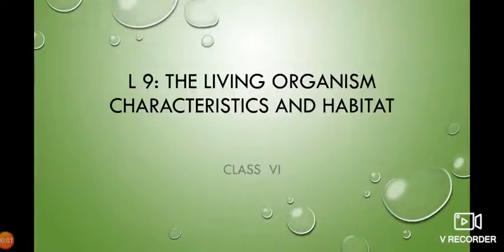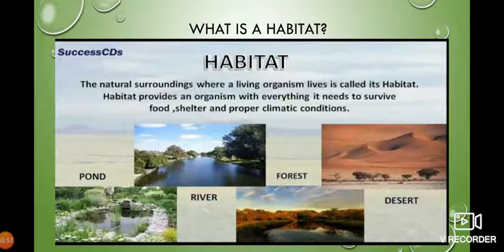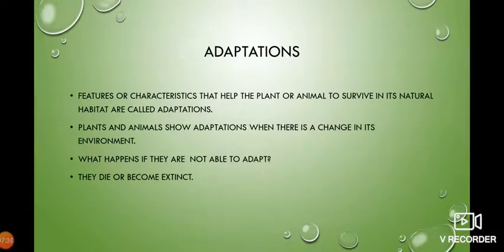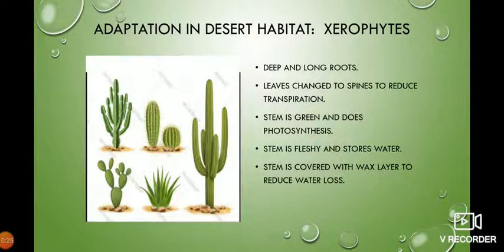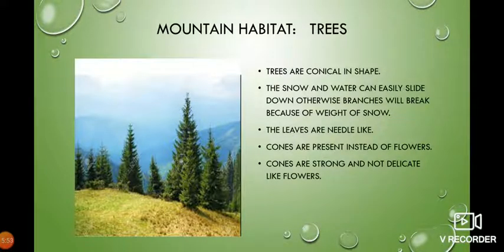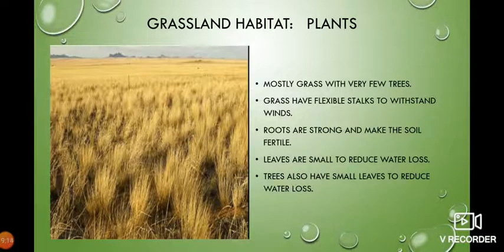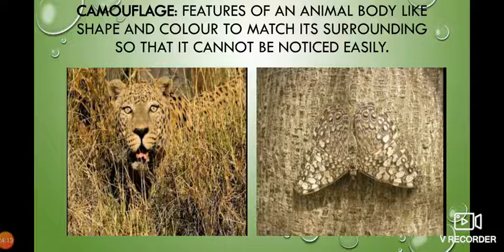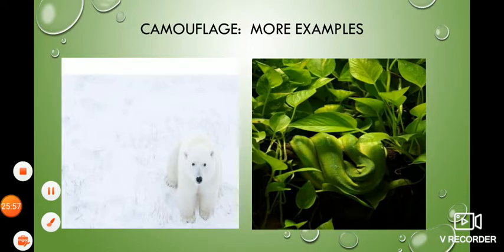The Living Organism's Characteristics And Habitat | Lesson 9 | Class 6